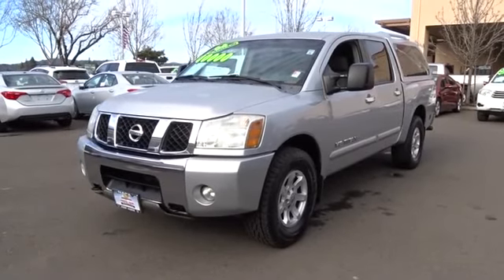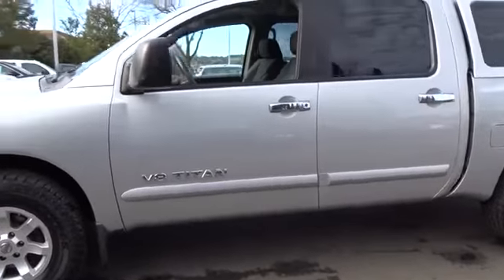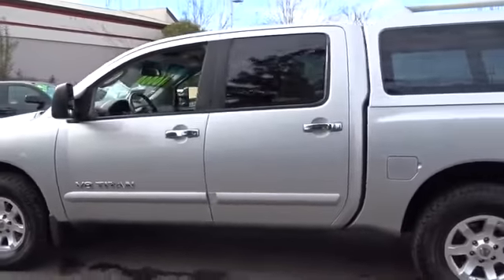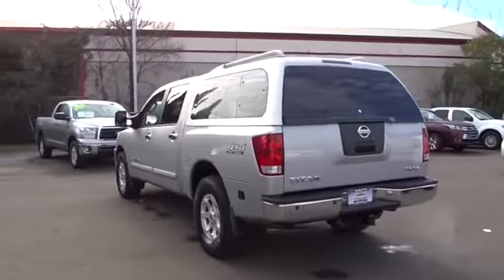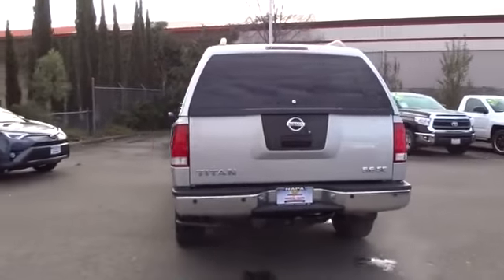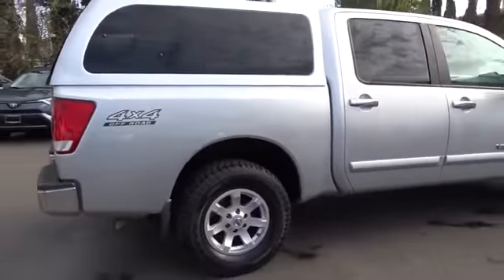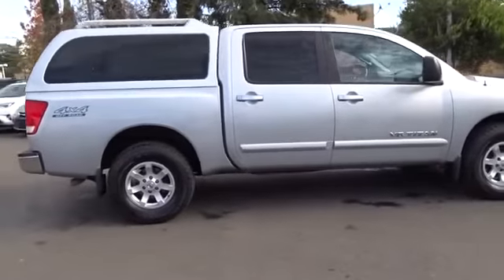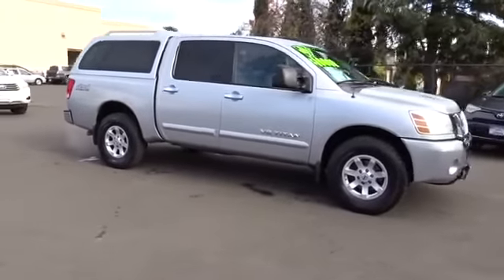2006 Nissan Titan San Francisco, Napa, Santa Rosa, Vallejo, Oakland, CA 9913A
2006 Nissan Titan

CARFAX ONE OWNER**, LOCAL TRADE**, **DEALER SERVICED**, Se Habla Espanol, 4X4, and COLOR MATCHED CAMPER SHELL. 4WD. If you are looking for a one-owner truck, try this terrific 2006 Nissan Titan and rest assured knowing that the previous owner took wonderful care of it. While 99% of the time you'll probably be driving on pavement, the 4WD power delivery means you don't have to live that other 1% with regret. It scored the top rating in the IIHS frontal offset test.
Leather-wrapped steering wheel,Floor-mounted leather-wrapped gated transmission shifter,Tire pressure monitoring system